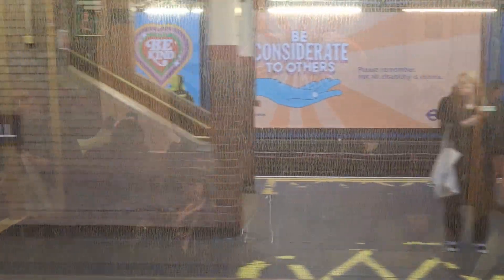A D Stock Rail Adhesion Train sits in the Reversing Siding outside Harrow-On-The-Hill Station.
I was on my way from Harrow-On-The-Hill to Rayners Lane on the Metropolitan Line and just wanted to catch this Rail Adhesion Train formed of D Stock in the Centre Reversing Siding just outside Harrow-On-The-Hill Station.